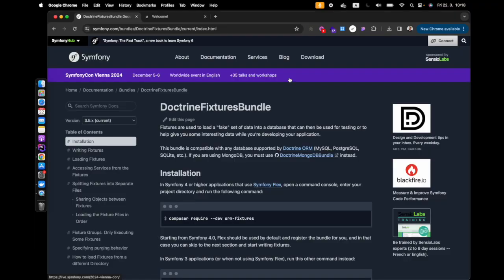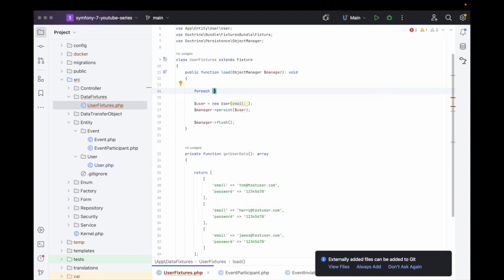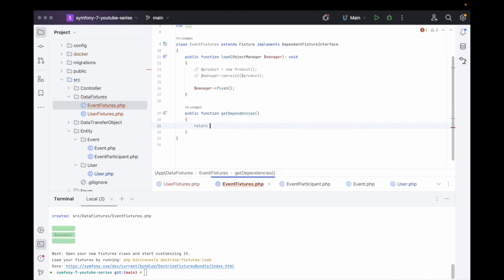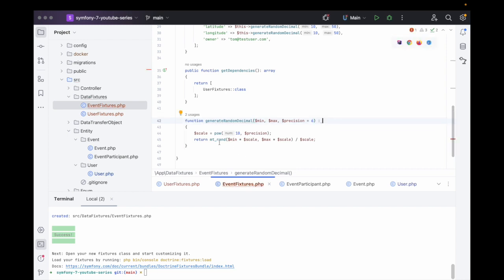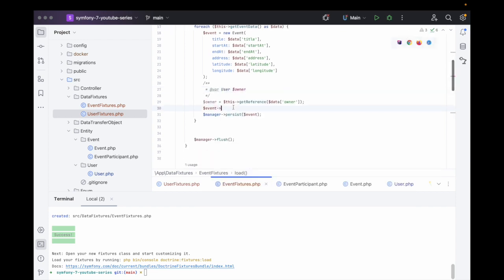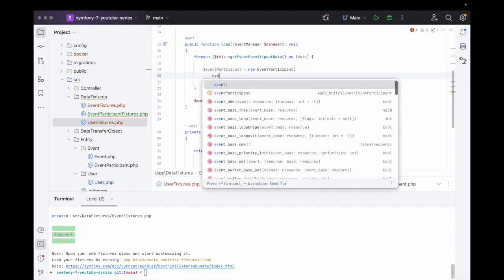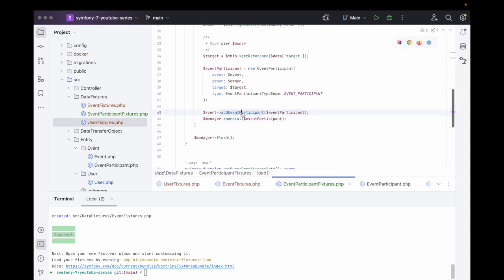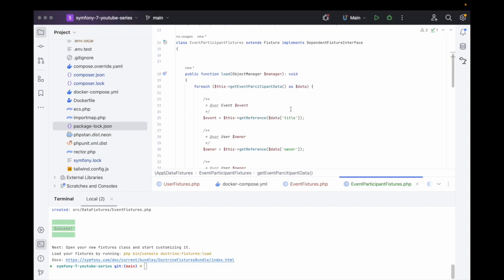Symfony 7 - Data Fixtures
How can we use data fixtures in Symfony 7 with references and dependent fixtures?